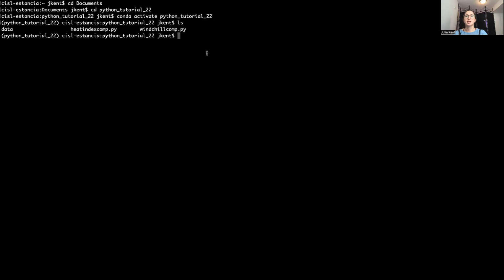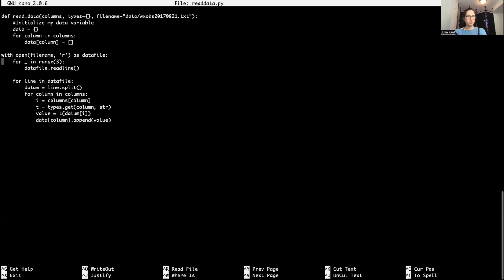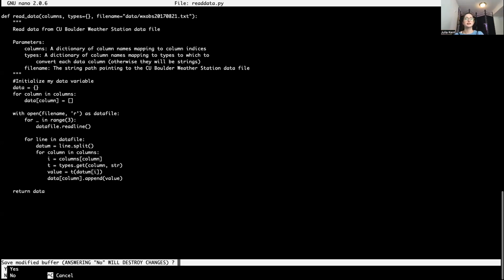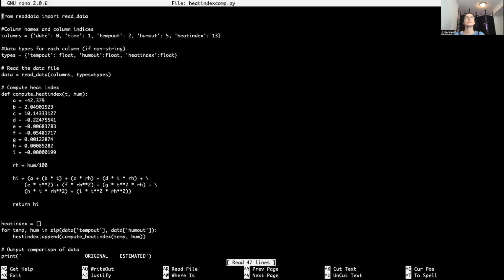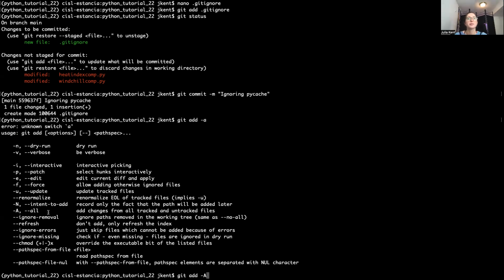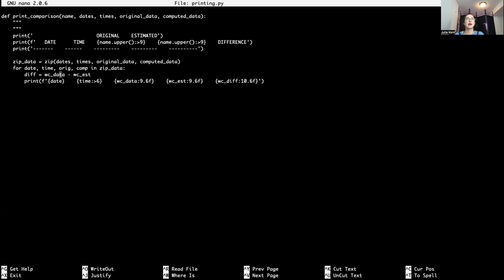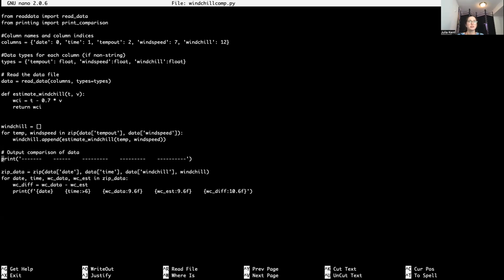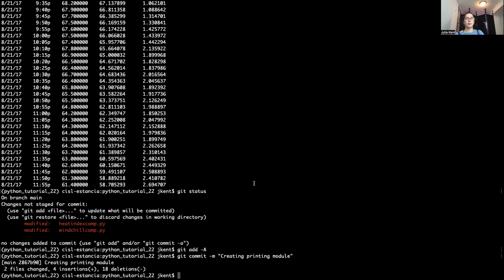Python Tutorial 5 - Python Modules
In this session of the tutorial series, we refactored our code to create and use reading and printing modules.

This session is a follow up from "Python Tutorial 4 - Formatting String Output and Computing Heat Index"